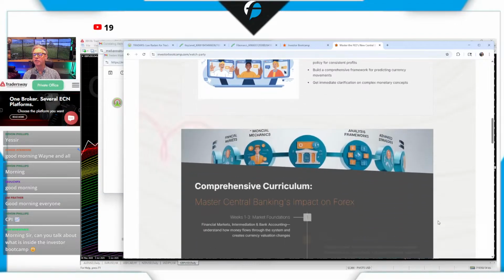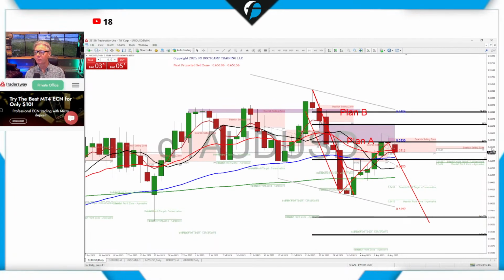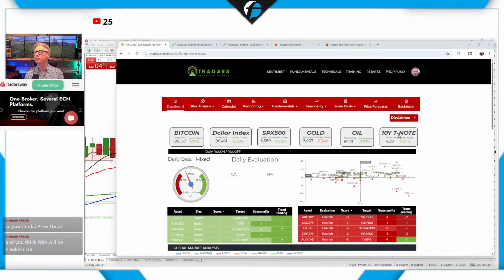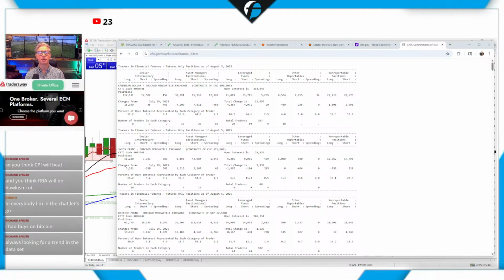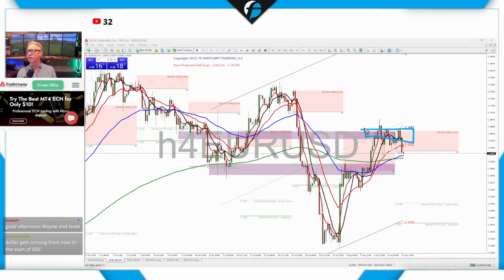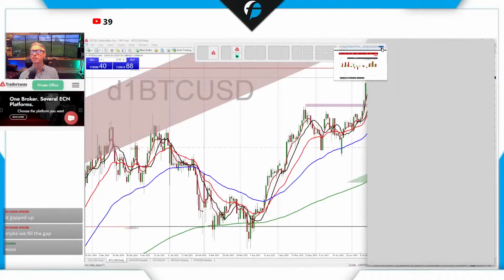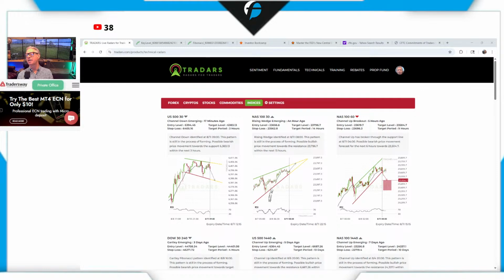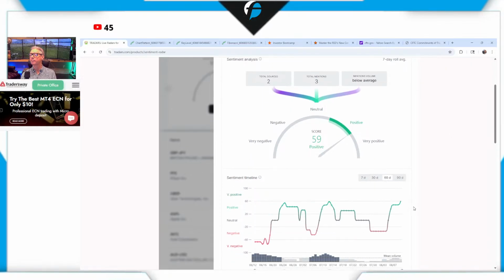Live Forex Training | MONDAY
Resources for Traders and Investors

88 Hours of Training Videos: Just $88 For A Year!

Free Virtual Coach: Get Feedback on your Technical Trade Plans

Free 90 Minute Lecture on Risk vs Reward on Trading Stocks